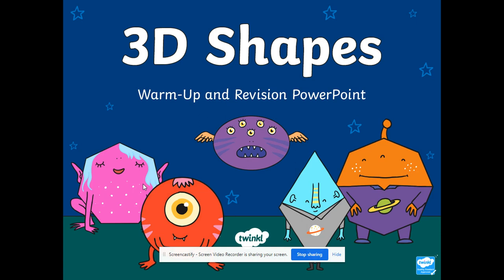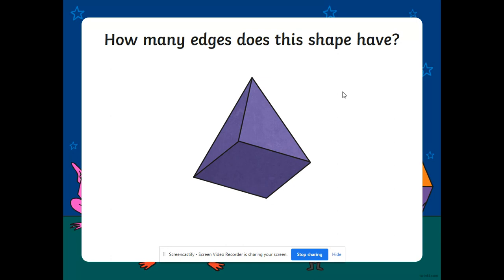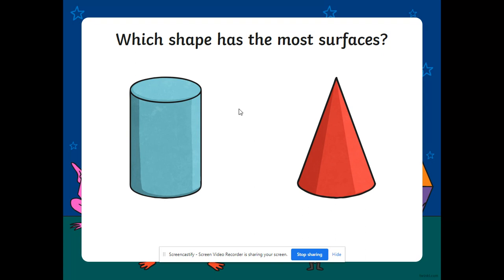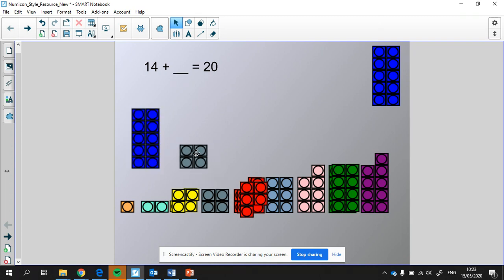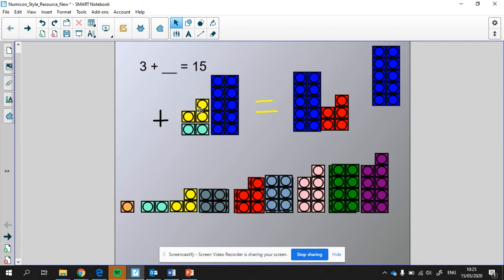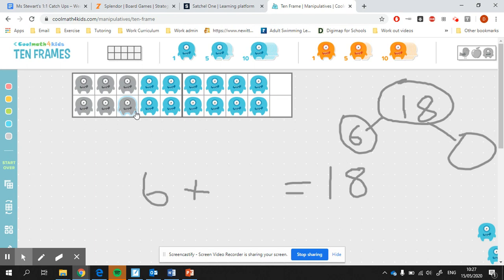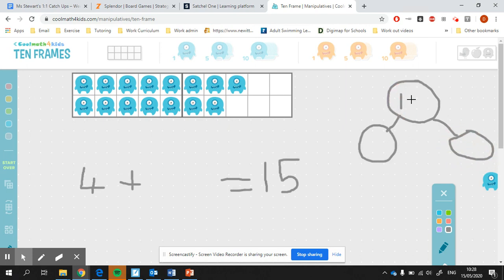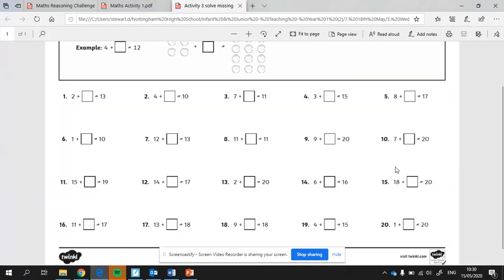Maths Wednesday 20th May